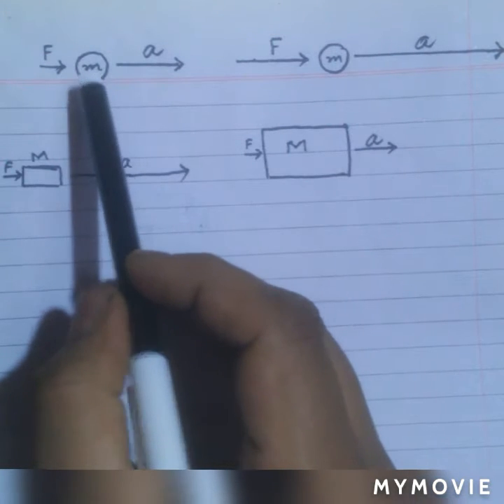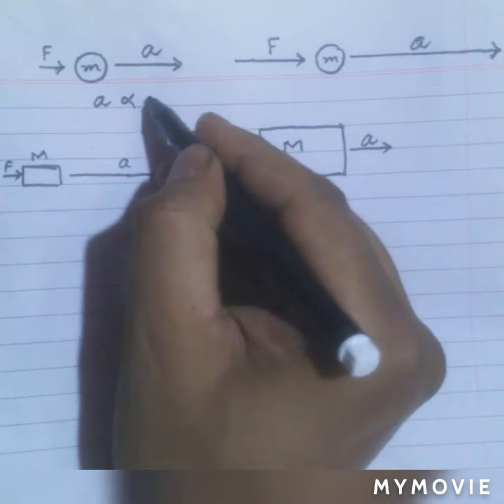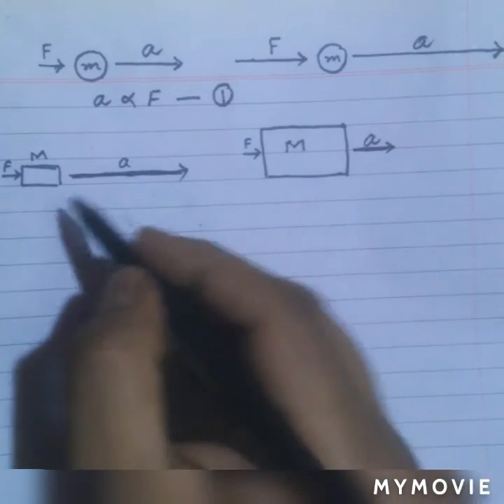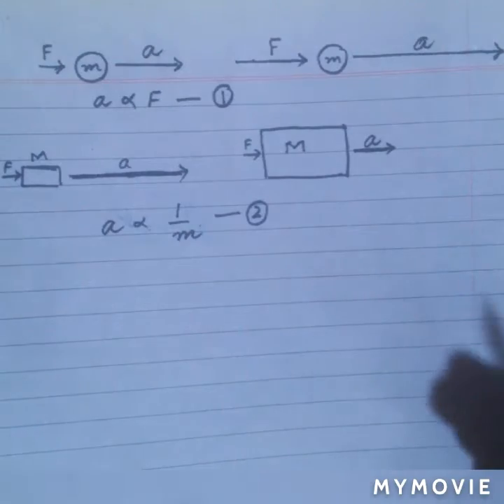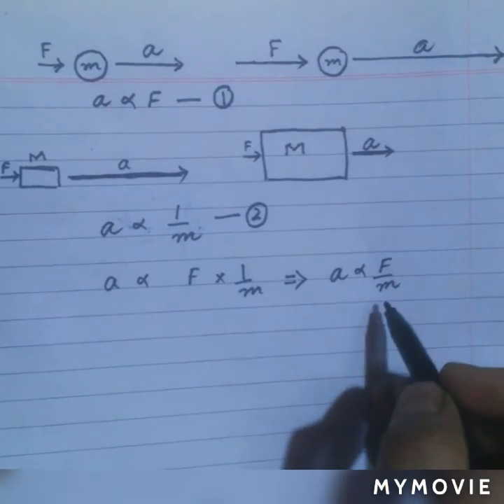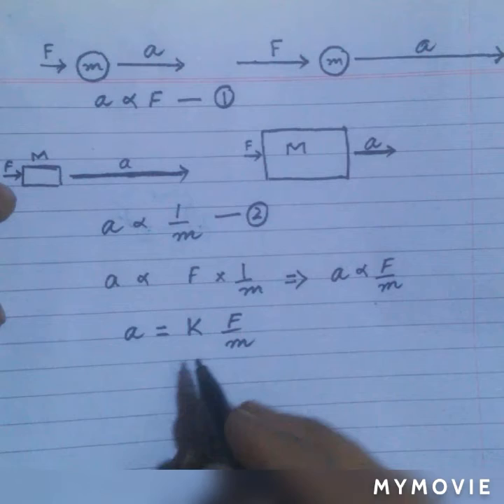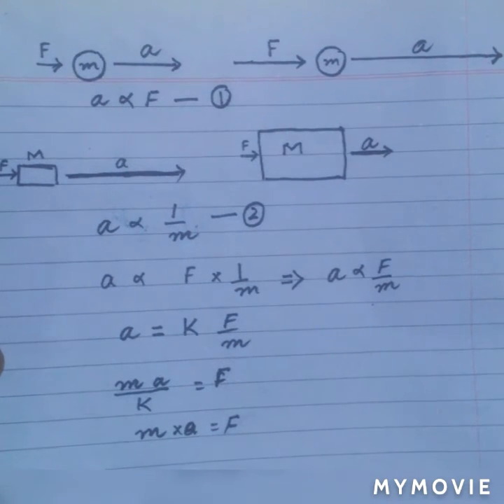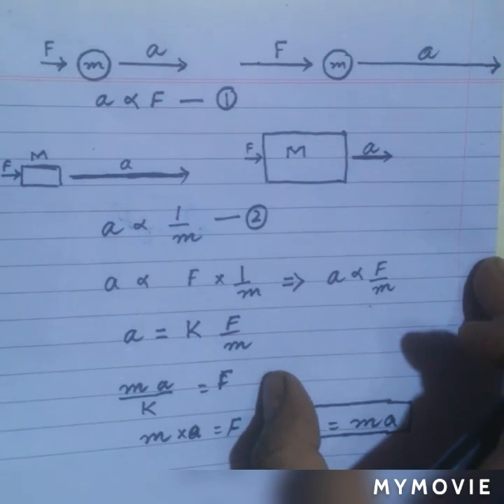Derivation of the formula F=ma. By Newton's second law of motion.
You can understand that how you can derive f=ma using Newton's second law of motion.